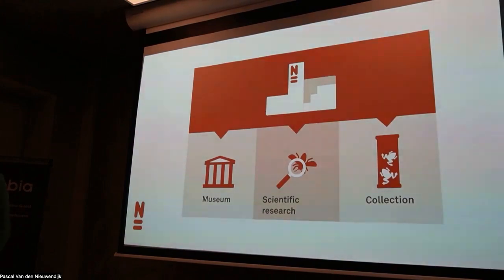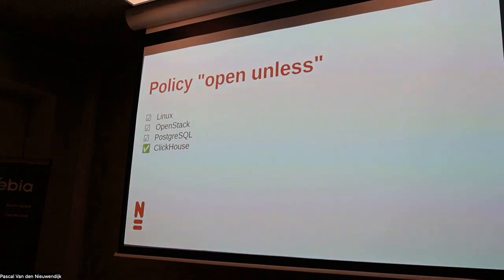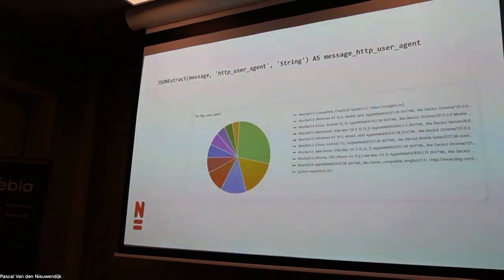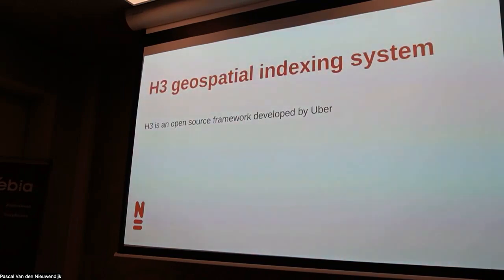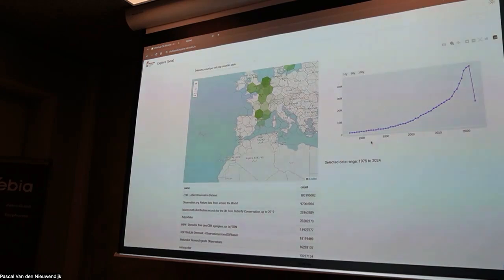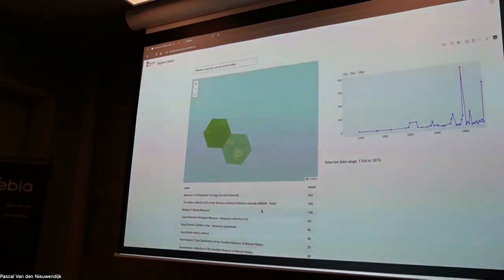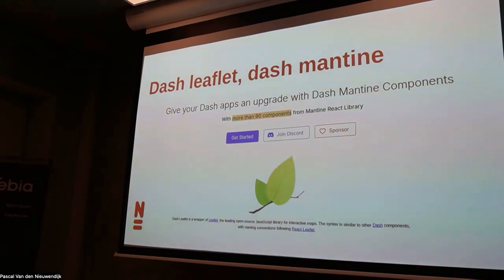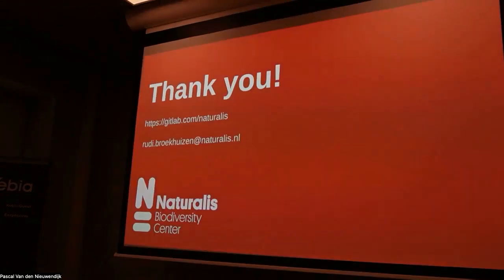ClickHouse & OpenTelemetry for Observability: Querying 3B Rows at 122M Rows/Sec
Observability and Real-Time insights in Biodiversity Data - Rudi Broekhuizen, Naturalis Museum

This presentation was delivered at the ClickHouse Meetup in Amsterdam.

If you are interested in speaking at a future ClickHouse meetup, please join a group near you

ClickHouse provides a high-performance observability platform for application logs, utilizing an OpenTelemetry-based pipeline as a direct replacement for Elasticsearch. This observability solution ingests log data through the OpenTelemetry Collector and the official ClickHouse exporter, centralizing all logs into a single ClickHouse cluster. To ensure high performance and cost efficiency for log analysis, the platform uses a schema design where all logs are initially stored in one table (`hotel_logs`). Performance is then tuned using materialized views to create smaller, topic-specific tables for data like NGINX logs, which enables fast, targeted queries for dashboards without scanning the entire primary table.\n\nThis solution supports high-performance querying on large datasets, demonstrated by its ability to process a 3 billion row, 340 GB dataset directly from an S3 bucket. The system achieves a scan rate of 122 million rows per second, allowing it to create a filtered subset table from the 3 billion records in just 20 seconds. For interactive dashboards requiring sub-second responses, query performance is further optimized by pre-aggregating data using an `AggregatingMergeTree` table. This method leverages functions like `topK` to store unique counts and top values efficiently, making it suitable for high-volume telemetry data processing.\n\nThe platform integrates with external technologies like Uber's H3 geospatial indexing system for advanced analysis of location-based data. For infrastructure, the solution is deployed as a ClickHouse cluster running on Docker within a self-hosted OpenStack cloud environment. The virtual machines supporting the cluster are provisioned with 48 CPUs and 128 GB of RAM. This setup is part of a broader technology policy that prioritizes open-source software, including Ubuntu Server and OpenStack, for building custom, scalable observability solutions.